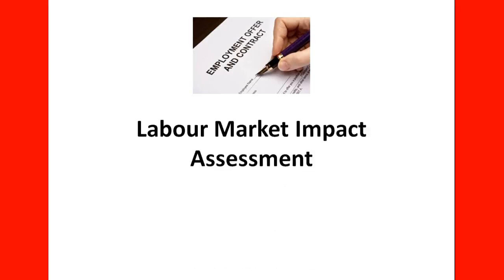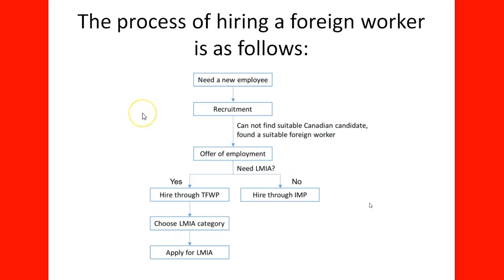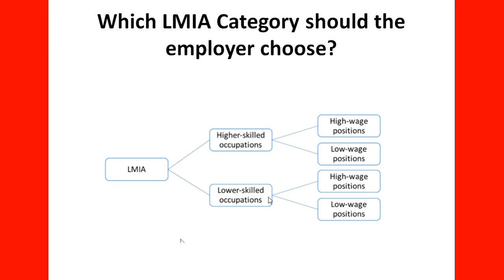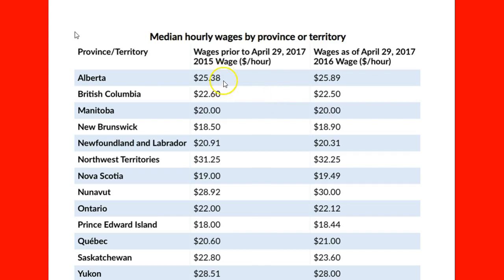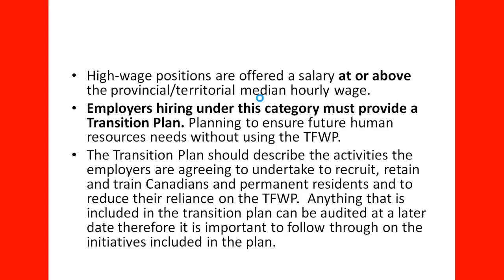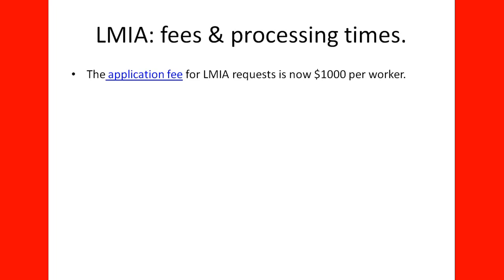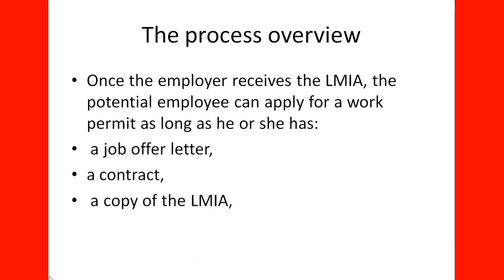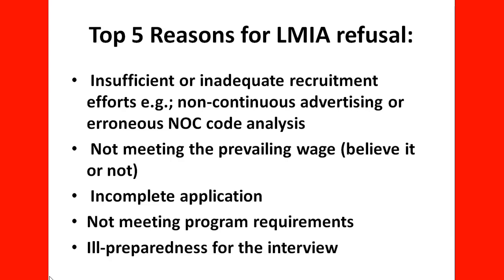What is LMIA?How to get LMIA job offer in 2022? || LMIA is easy or difficult ?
BEST LAPTOP TO BUY IN 2022
HUAWEI MateBook D 15 Laptop 2022 New Intel Core i7-1195G7

HUAWEI MateBook D 14 Laptop 2022 New 14inch Intel Core i7 -1195G7 16GB RAM 512GB SSD notebook Windows 11 thin and light Computer

11th Gen i7 CPU Laptop i7-1165G7 16G RAM Gaming Notebook Computer Business Office Bluetooth 2.4G/5.0G WiFi Metal 4.7GHz Netbook

MAX 32GB Rom 2TB M.2 SSD Ultrabook Metal Computer Intel Core I7 1165G7 Windows 11 Pro Metal portable Office Gaming Laptop

15.6 Inch amd ryzen Gaming laptops notebook Computer cheap laptops portable computers gamer AMD Ryzen 7 4700U RX Vega7
A Labour Market Impact Assessment (LMIA) is a document that an employer in Canada may need to get before hiring a foreign worker.
A positive LMIA will show that there is a need for a foreign worker to fill the job. It will also show that no Canadian worker or permanent resident is available to do the job. A positive LMIA is sometimes called a confirmation letter.If the employer needs an LMIA, they must apply for one.
Once an employer gets the LMIA, the worker can apply for a work permit.
To apply for a work permit, a worker needs a job offer letter,a contract,a copy of the LMIA,the LMIA number,